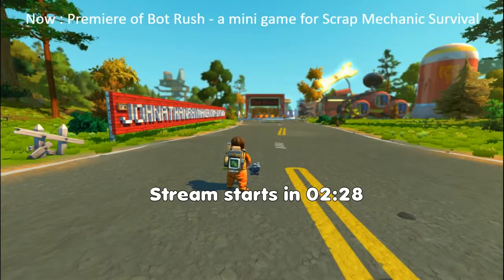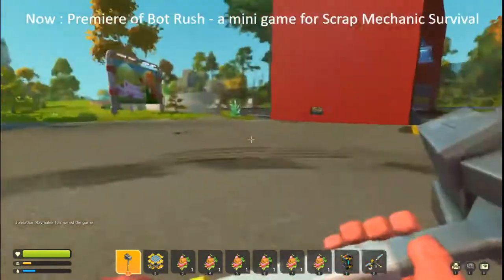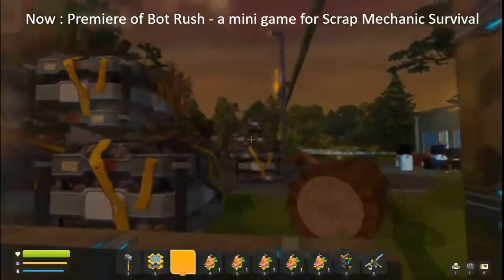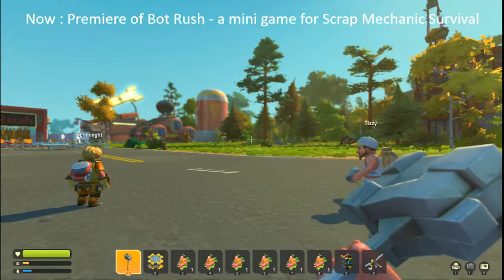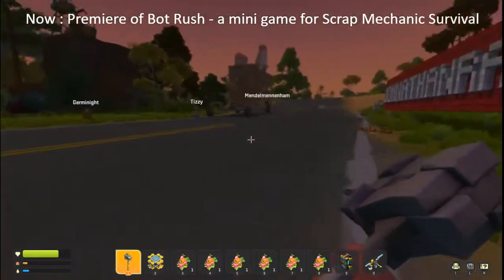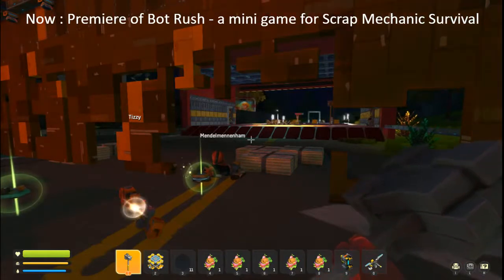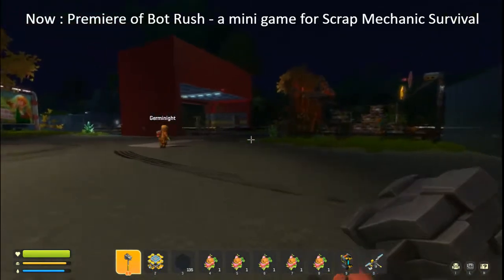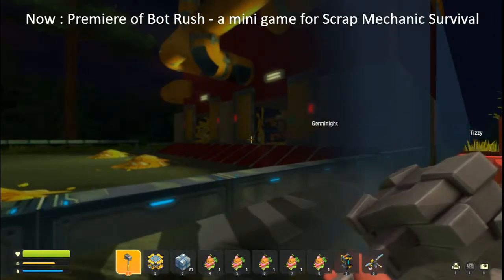Bot Rush Mini Game - Scrap Mechanic Survival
Showing off the (downloadable!) Bot Rush mini game with a couple of contestants that have no idea what mayhem awaits them. The goal is simple: lead 10 haybots to the end of a track, and dont get them, or yourself, killed along the way. for the download file and instructions.